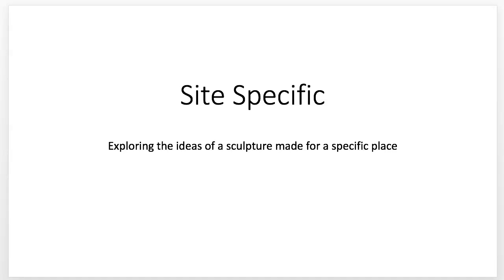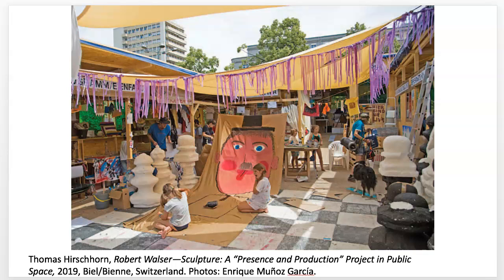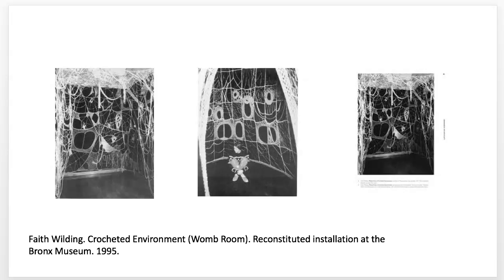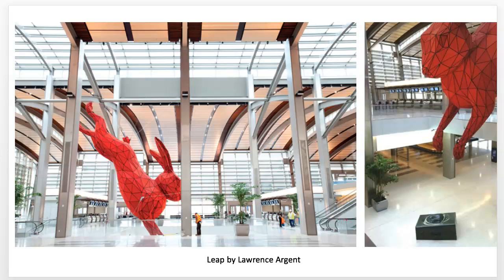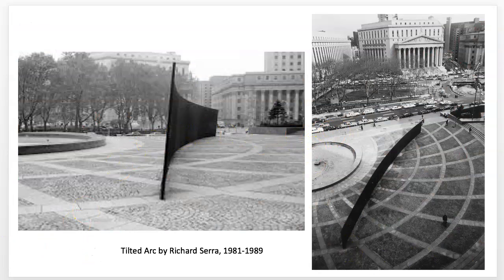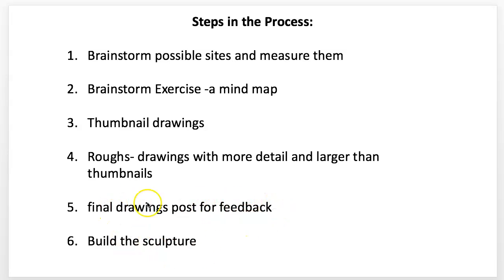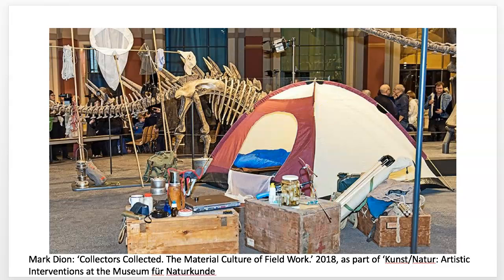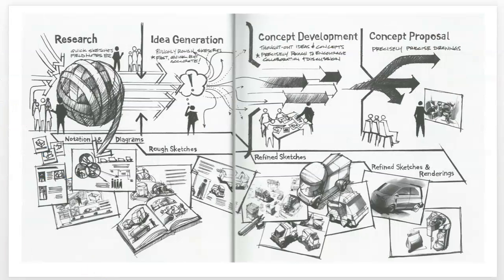Site Specific Project